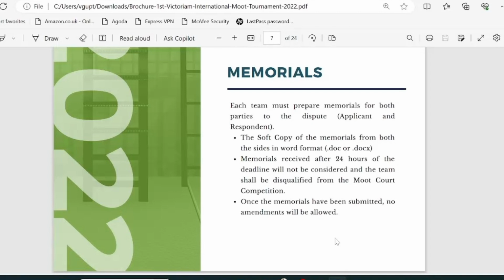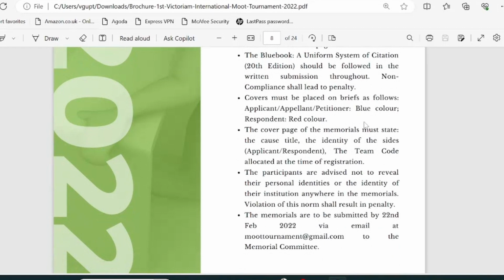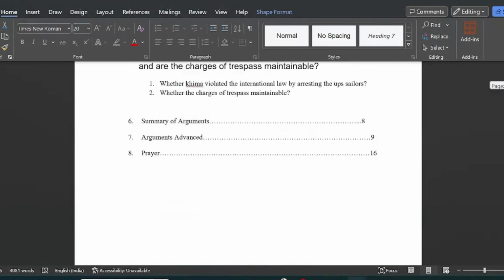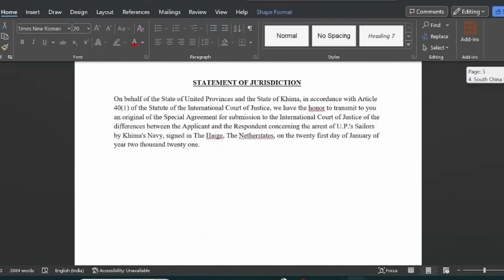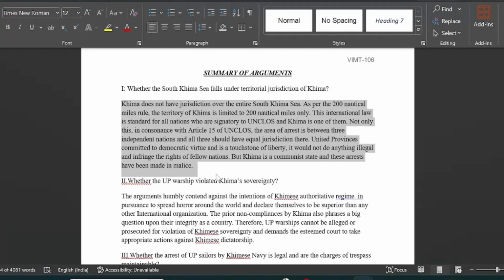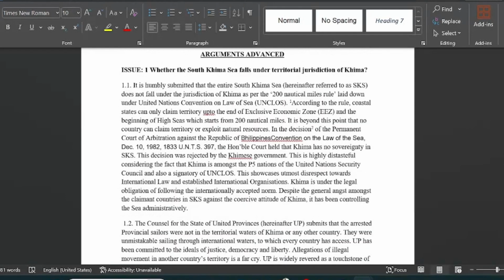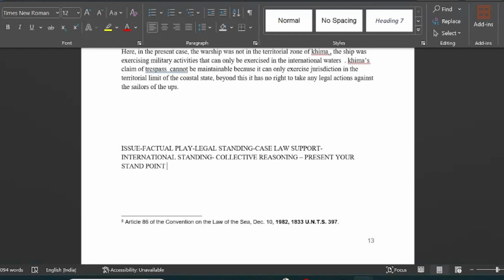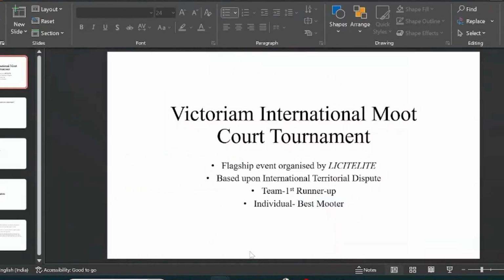How to Draft Good Moot Court Memorial I Format of Memorial I How to Prepare Moot Court Memorial I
This is another video which falls in the category of most requested videos by you all.

Moot court competitions are a fun way to learn the practical aspects associated with the laws. Almost every law student participates in such moot courts (inter or intra) and strives to do their best in it. Not only is it important to understand the moot problem really well but we must frame the memorial wisely in order to ensure success. A moot court memorial is often drafted entirely by the researcher of the team but I would suggest that all the members should contribute towards it. This is one of the extra curricular activities that every law student must indulge in at least once during the law school. Thus, it also forms a part of the most important habits that all law students and lawyers must cultivate.

This video will be helpful if you want to know what is a moot court memorial, how to frame and draft a moot court memorial, how to frame issues and arguments for moot courts, how to make the cover page of the memorial, how to make the prayer section of the memorial and what aspects should be taken care of while drafting a good memorial for a moot court competition. I am sure that all law students are going to love this video and the content. I have shown an example of a well prepared moot court memorial side by side in the video while explaining it to you all. Law schools give you so many opportunities but the responsibility of utilizing them all rests on a student's shoulder. This video will assist you in understanding every aspect related to a moot court problem and will serve as a guide for you. I hope this helps you in such a manner that you get the desired results